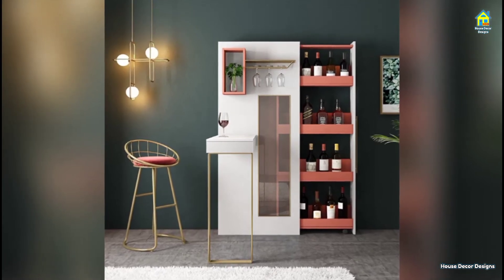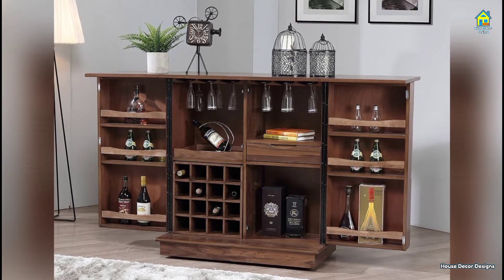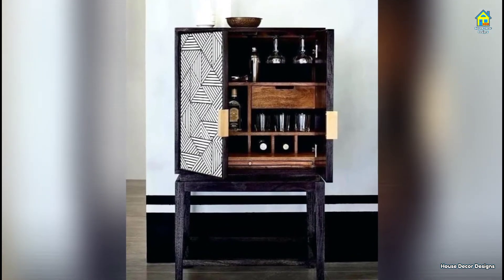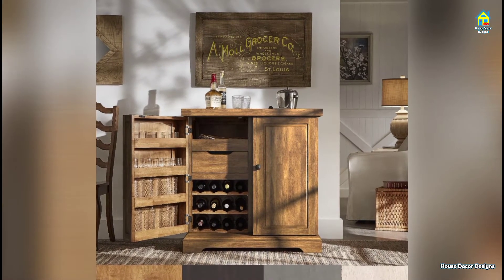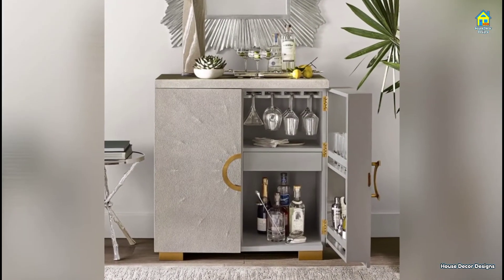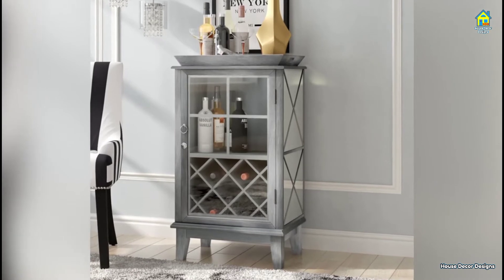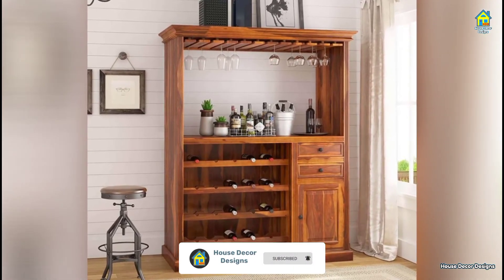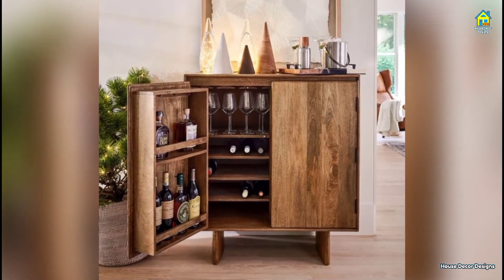Modern home bar cabinet design ideas | Bar counter design | Wine cabinet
Stunning Home bar counter design ideas and modern bar cabinet deisgns for beautiful home bar design ideas. Modern home bar cabinet design ideas 2021 for wine cabinet.

for more interior designs and ideas

House Decor Designs displays some of the greatest house interior decoration ideas and designs for its subscribers to follow. We have covered almost every interior design aspect of your house interior. Want to decorate or renovate your house then don’t be confuse just browse through our interior designs and make your home beautiful and elegant.
All latest and trending interior design related to the Living room, Modular kitchen, Bedroom, and others are shown on this @housedecordesigns channel.